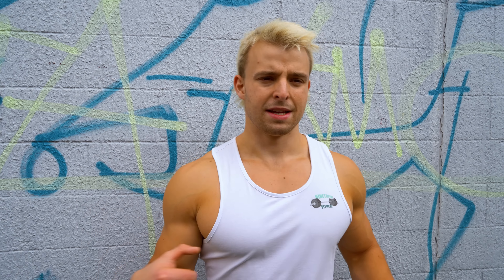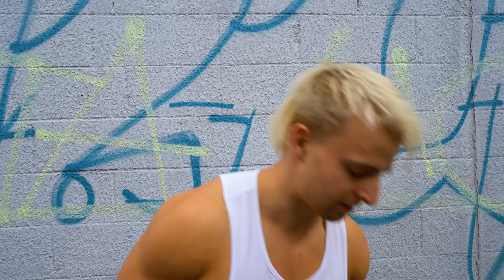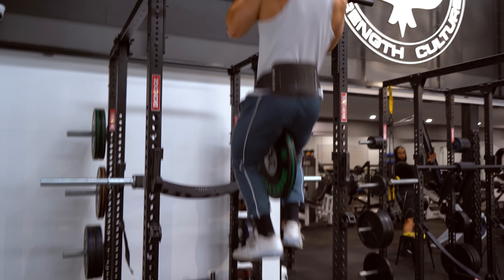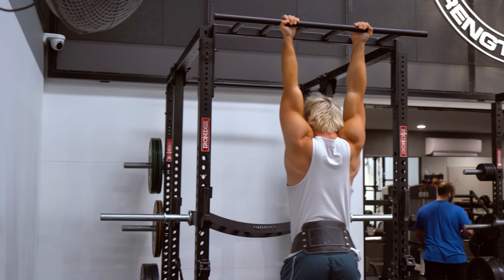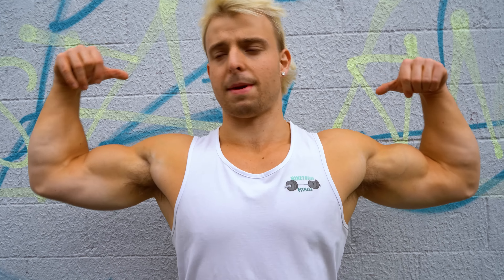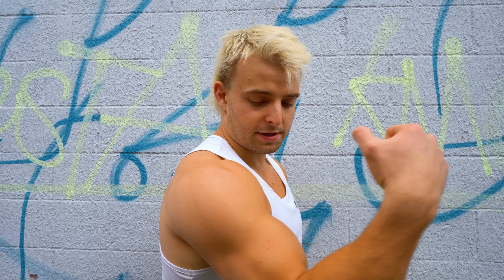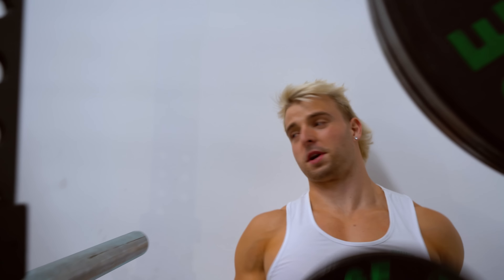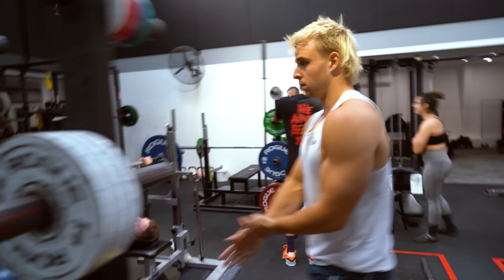How I BLEW UP my Biceps without doing Curls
This is how I grew my biceps without doing curls!